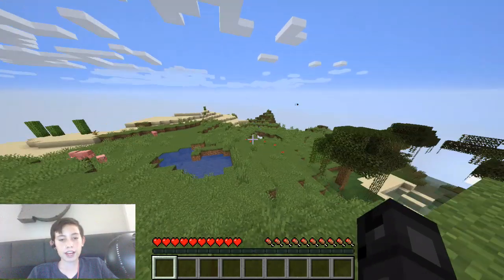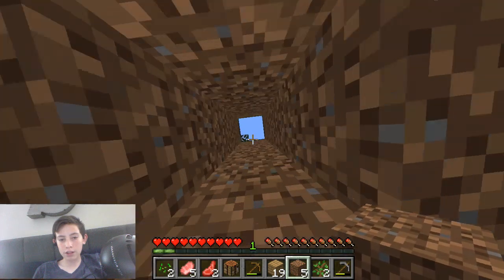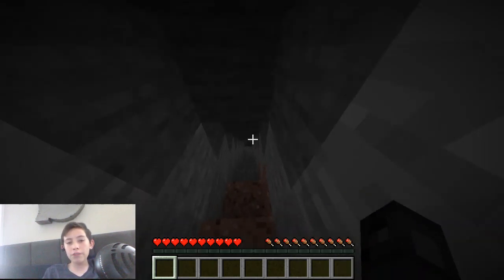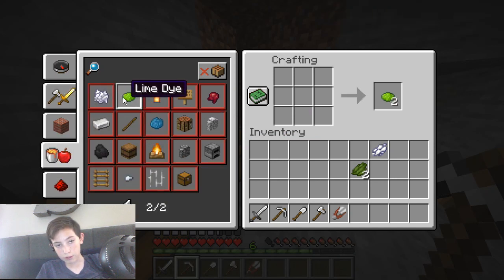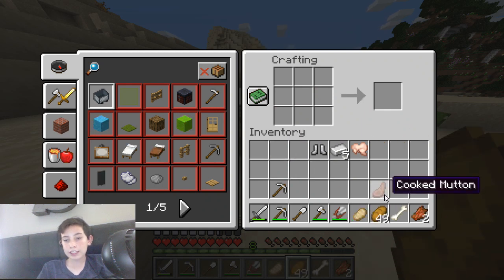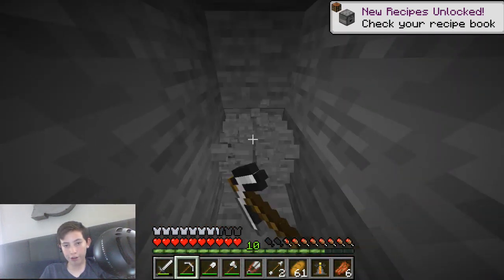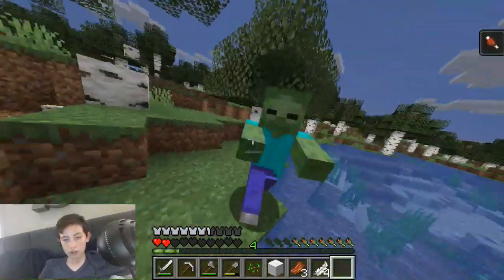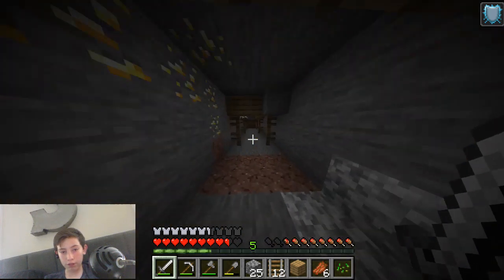Minecraft, but I only use a mouse | Challenge by Skip the Tutorial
In this livestream I play Minecraft, but I can only use my mouse for the duration of this video. This challenge is by Skip the Tutorial, and if you want to see other wierd challenges, go and watch his other videos! If you want to see his playthrough of this challenge, the link is below.

I have my own official Discord Server, UCS!